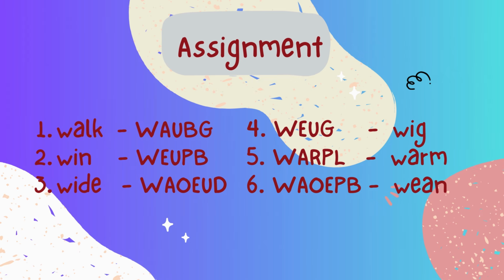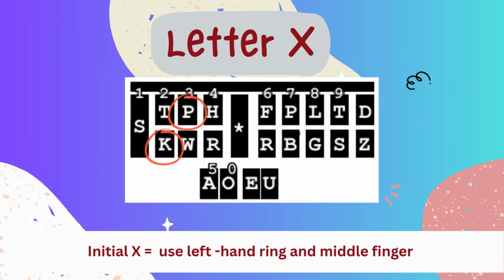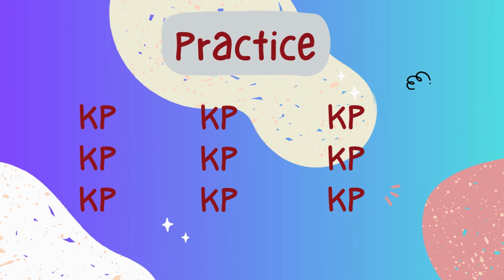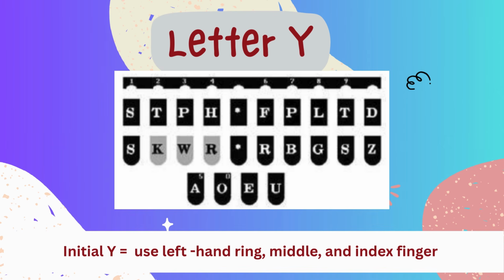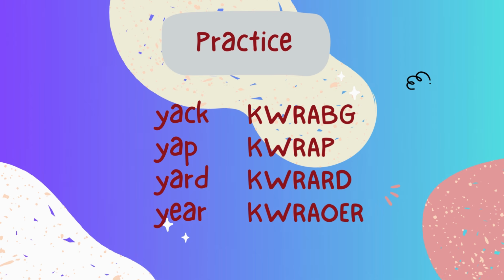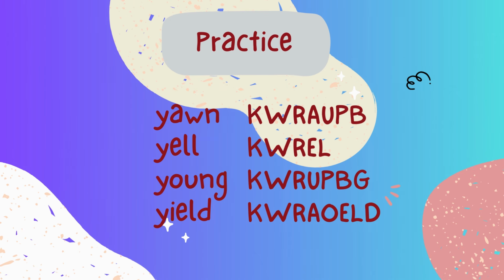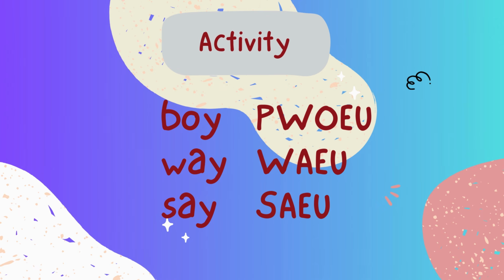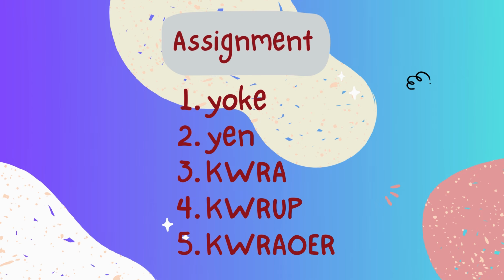StenEd Machine Shorthand (A to Z) Lesson 24: Letter X and Lesson 25: Letter Y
Hey everyone, it’s a beautiful day to learn. In this video, we will learn about StenEd Machine Shorthand (A to Z) Lesson 24: Letter X and Lesson 25: Letter Y
Enjoy learning! 💕machineshorthand